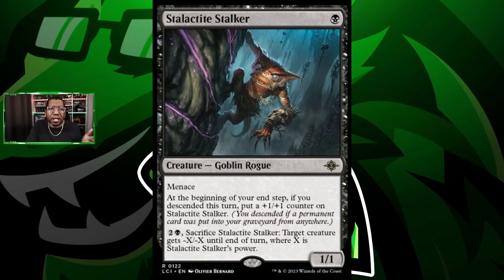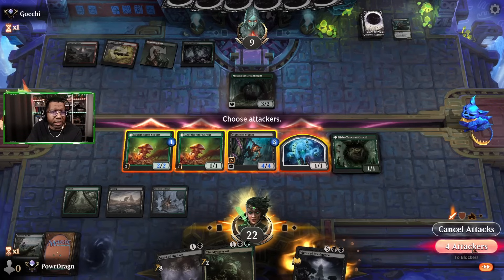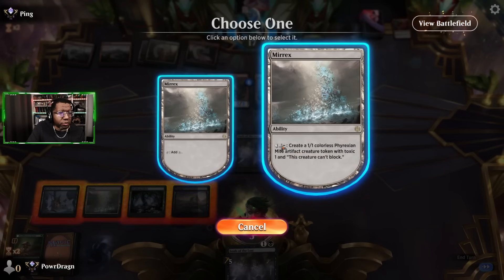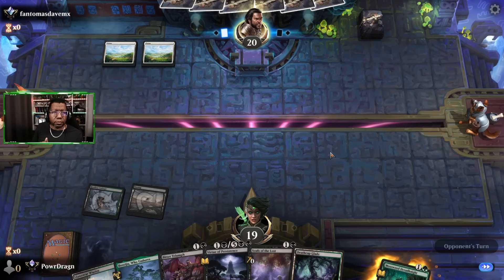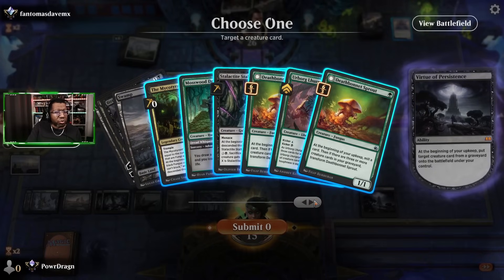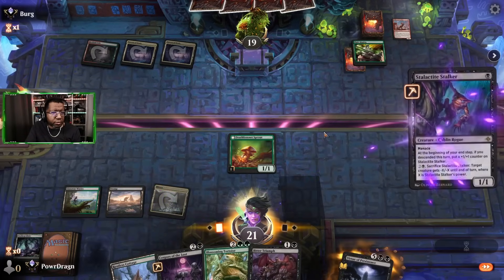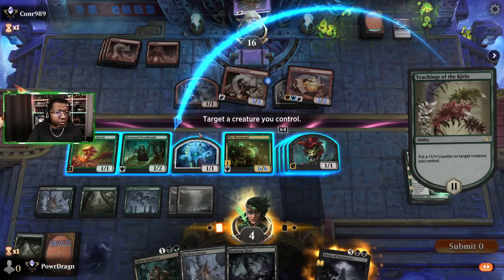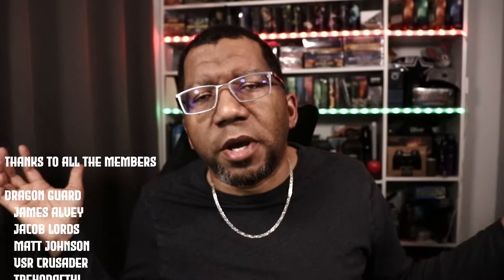⚫🟢Descend Creates Stupidly Large Golgari Creatures | MTG Arena Ixalan Standard Deck List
Had a lot of fun with this Golgari Descend deck. It puts lots of underutilized cards to use. Great change of pace on the MTG Arena Standard ladder.

00:00 Golgari Descend
00:15 Highlighted Cards
03:45 vs. Jund Midrange
07:39 vs. Mono Red Aggro
13:56 vs. Rakdos Tokens Aggro
18:00 vs. Mono White Aggro
25:27 vs. Boros Aggro Tokens
29:37 vs. Gruul Dinosaurs Rigging
32:37 vs. Mono Red Aggro
37:27 Deck Update
40:31 Strategy & Tips
41:45 Card Spotlight